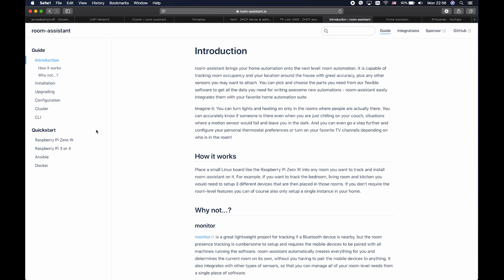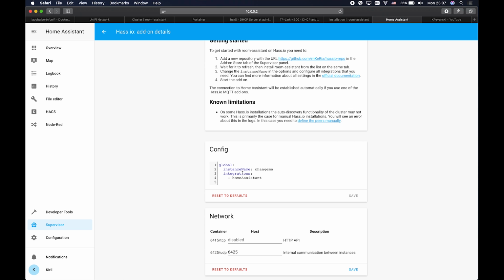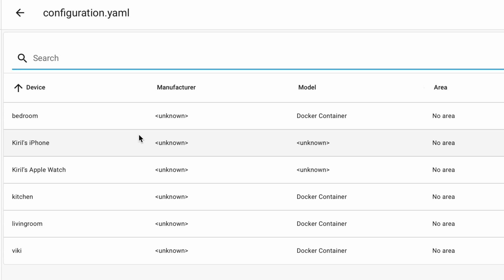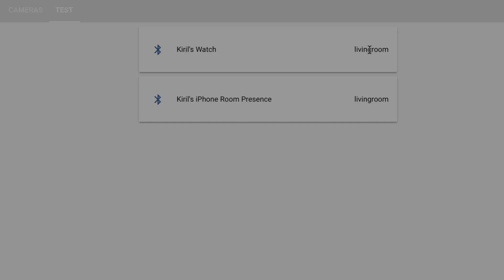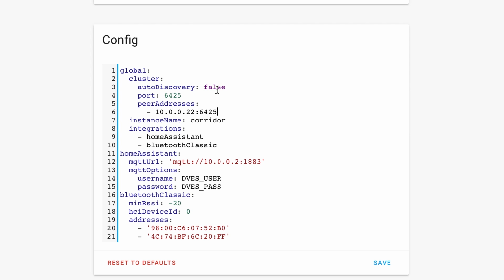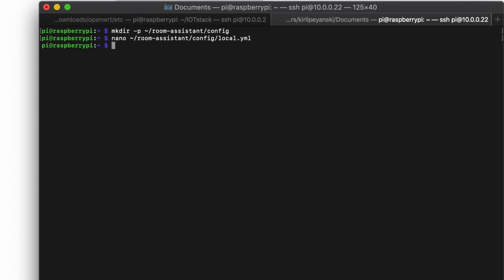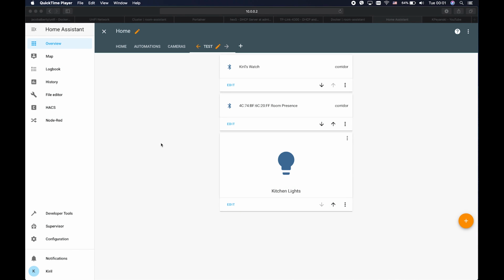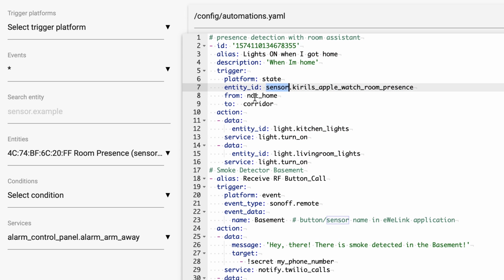Presence Detection using Room-Assistant, Home Assistant and Raspberry Pi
Today we are going to the next level of smart home presence detection by start tracking the room occupancy with great accuracy. For that I will use the Bluetooth of a phone and a smart watch, Raspberry Pi and Room-Assistant.

I will quickly show you how to Install Room Assistant using HomeAssistant ADD-ON store. This method is great if your Home Assistant is installed on a Raspberry Pi. if that is not the case you can use Docker and I will show you how. Both ways are pretty easy.

Then I will show you how to configure room assistant and home assistant.

And at the end we will create an automation that will start the lights when you got home.

Apart from your phone or your smart watch you will need one or more Raspberry Pi version 3, 4 or Zero W.

Now let's go:
00:00 Intro
00:20 - Why you need Presence Detection
02:20 - Room-Assistant installation using Home Assistant Add-On store
06:26 - Adding Room Assistant sensors to Home Assistant
07:57 - Demo of Room Assistant, Home Assistant and Raspberry Pi and a smart watch
08:57 - Start configuring a cluster - Home Assistant part
10:31 - Room-Assistant installation using Docker and add the second Raspberry to the cluster
13:40 - Demo of Room Assistant, Home Assistant Two Raspberry Pi in cluster and a smart watch
14:39 - Creating an Automation in Home Assistant when you got home to start the lights
16:13 - Support my work

- Raspberry Pi Zero W Basic Starter Kit
- Raspberry Pi 3 Kit
- Raspberry Pi 4 4GB Starter Kit - 4GB RAM
CanaKit Raspberry Pi 4 8GB Starter Kit

Links to my other tutorials Mentioned in the video:
- Home Assistant, Node RED, Mosquitto, Grafana, InfluxDB etc. Guide From Scratch

I really hope that you find this information useful and you now know how to accurately track who is home using home assistant, raspberry pi and room assistant